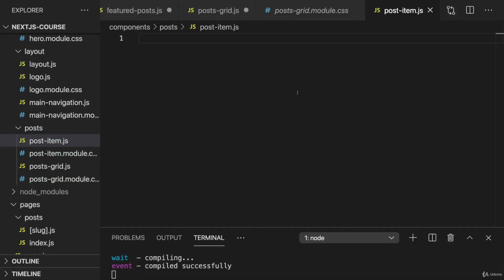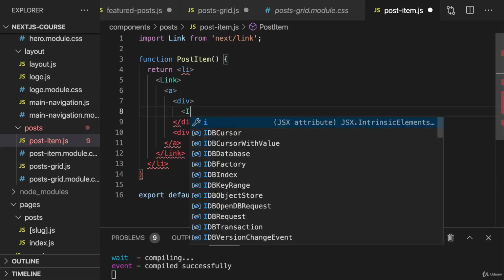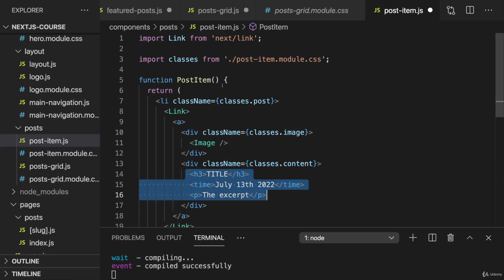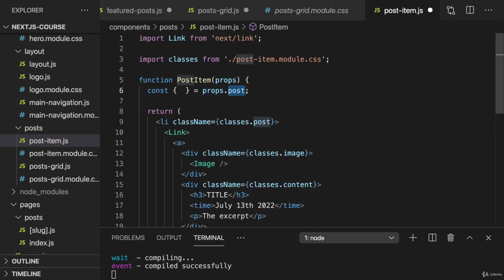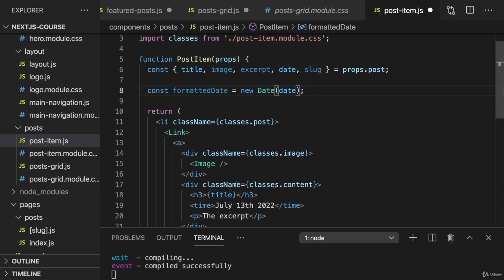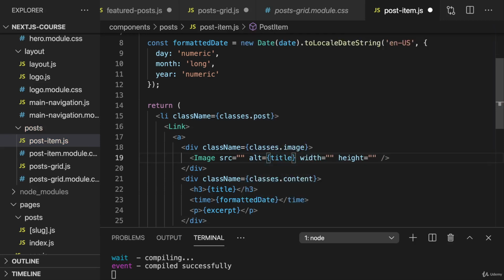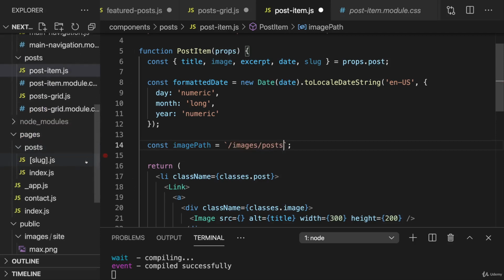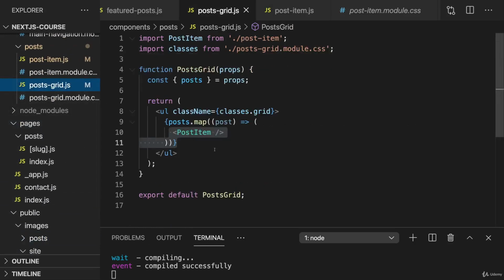178 Adding A Post Grid & Post Items